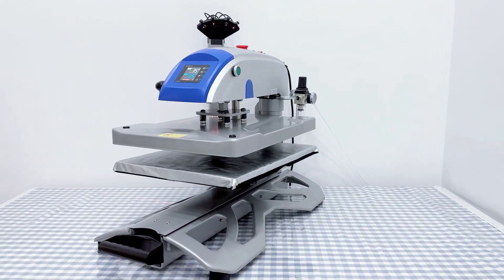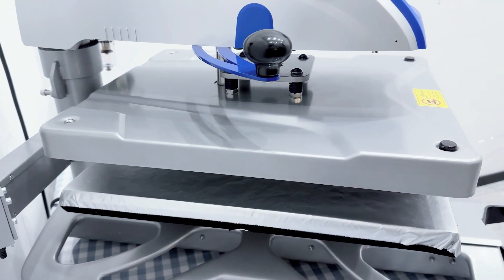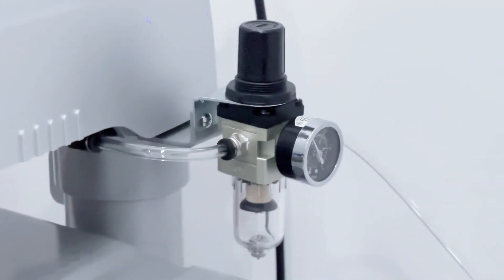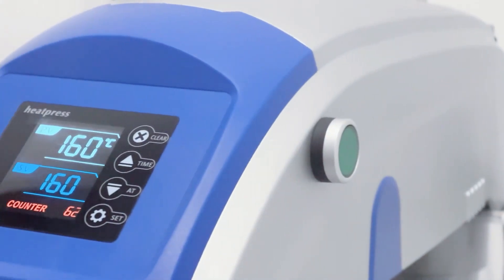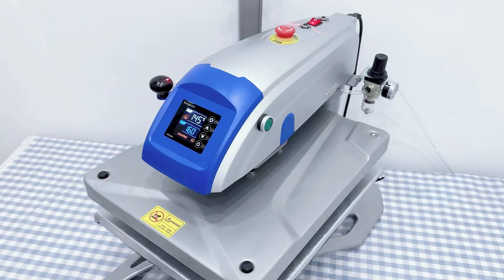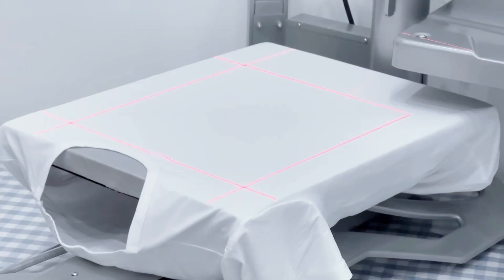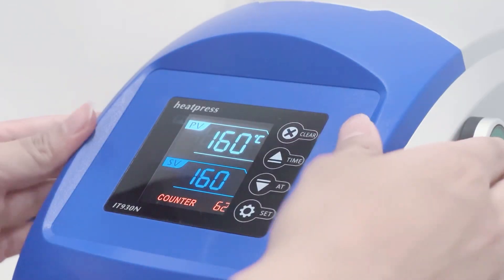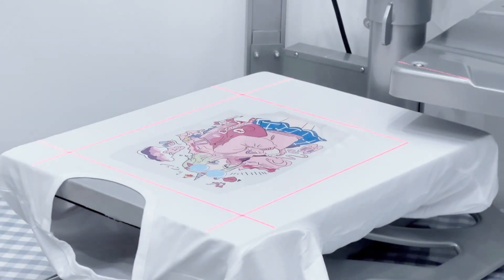Pneumatic heat press machine FJXHB1-N with laser alignment